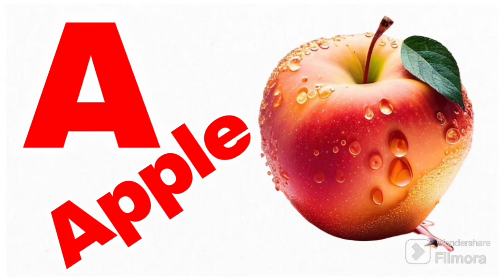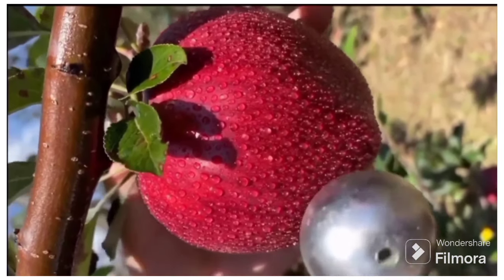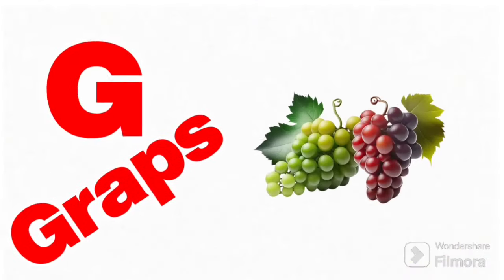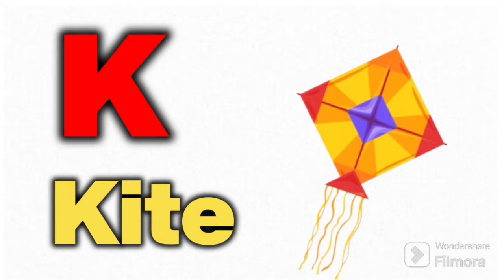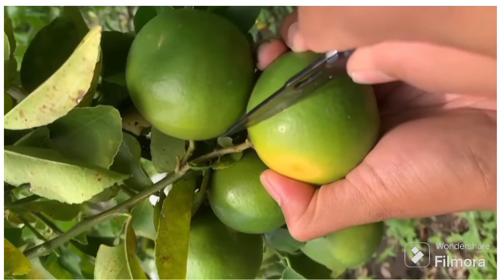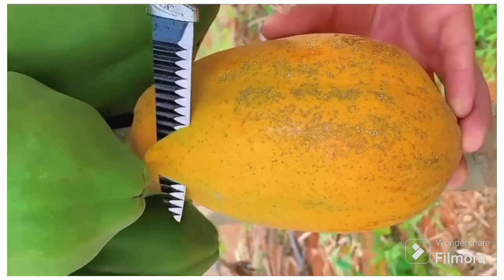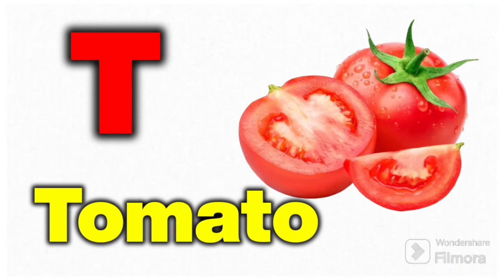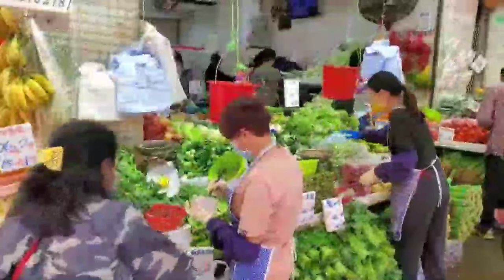ABC, ABCD,1 to100 counting,one two three,123 numbers,123,learn to count